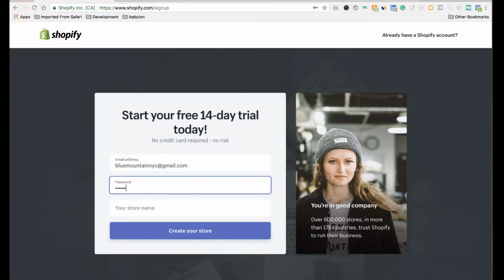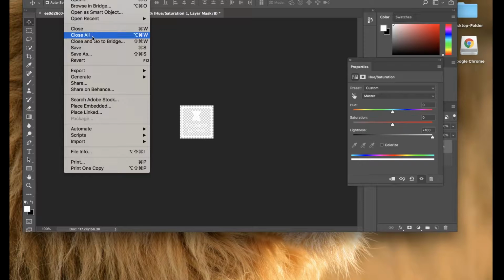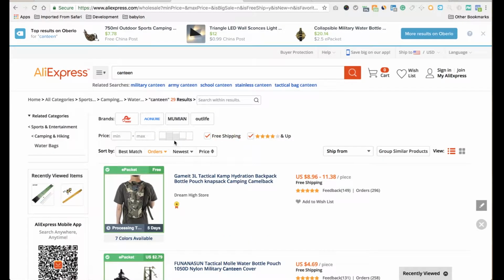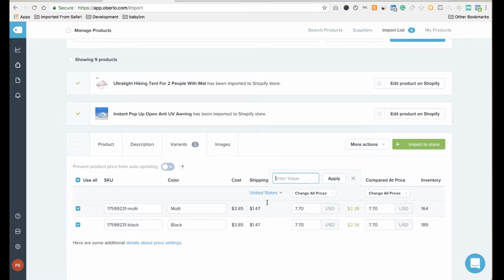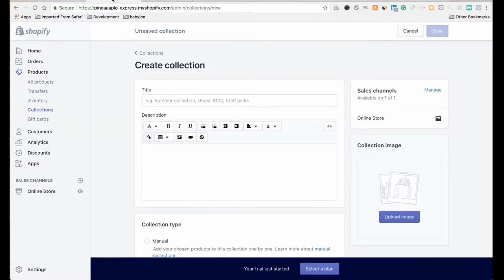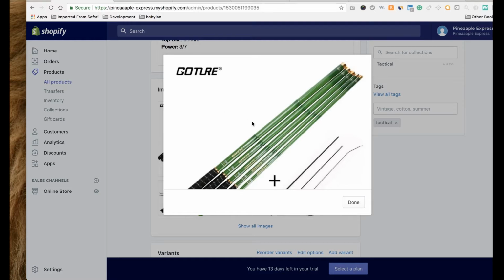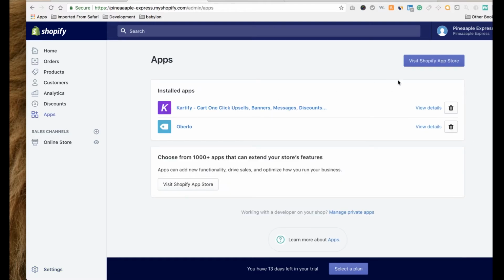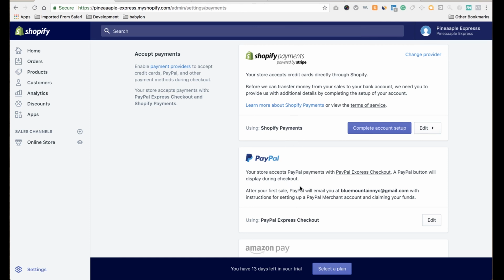Intro How to Set Up an E-commerce Store with Shopify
Topics Covered:

*How to Get Your Business Domain
*How to Select Your Theme
*How to Choose and Add Your Products
*How to Install Apps (drop shipping and drop shipping fulfillment)
*How to Integrate your E-store with the Facebook Pixel